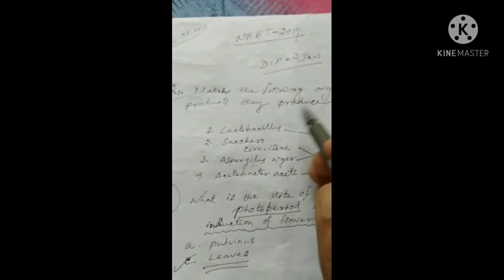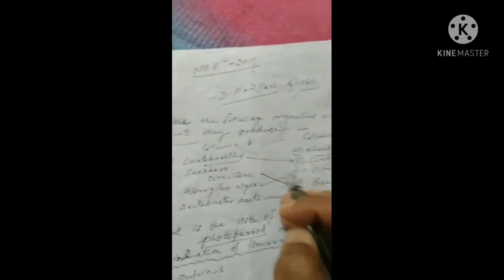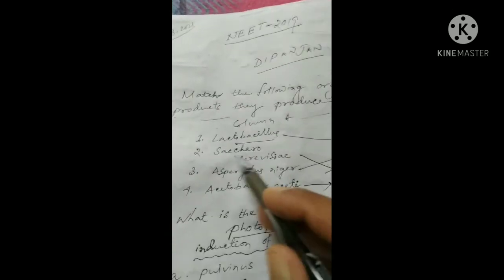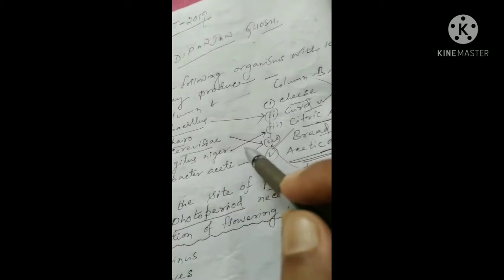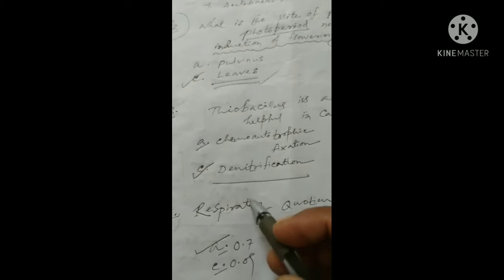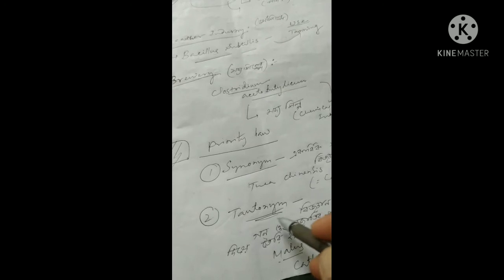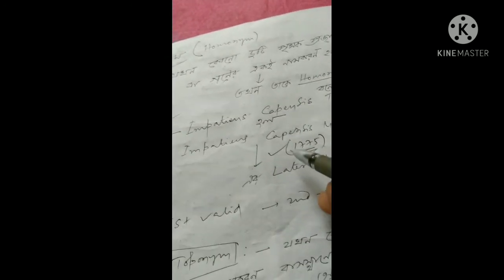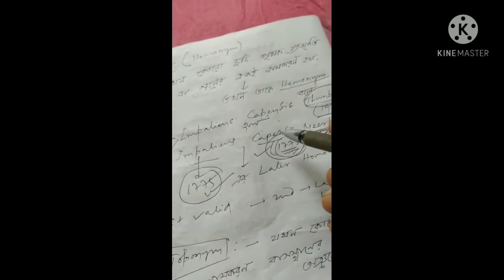NEET BASED DISCUSSION OF MICROBES USE IN FOOD PRODUCTION AND FEW QUESTION